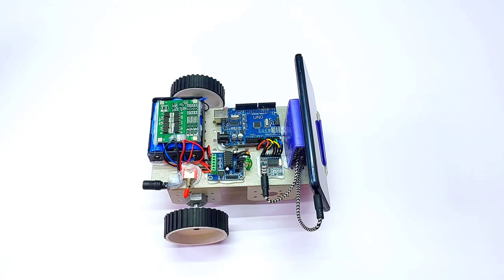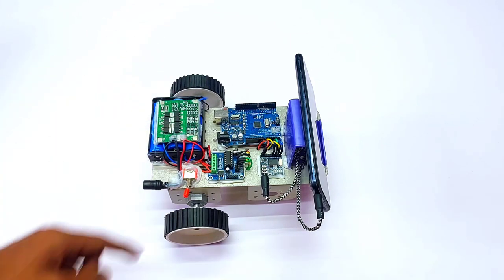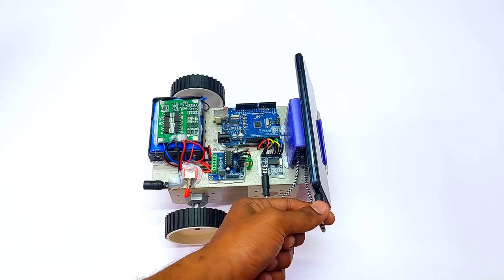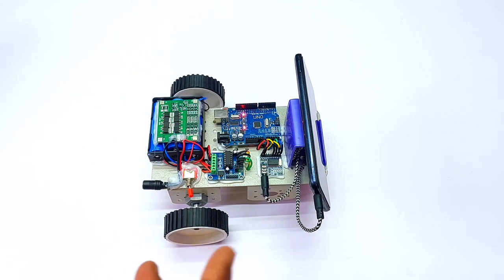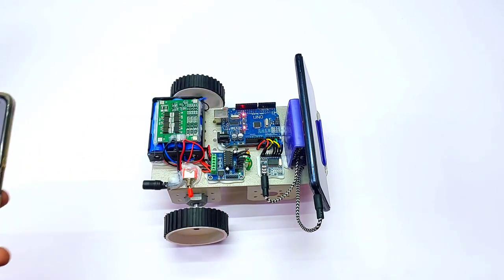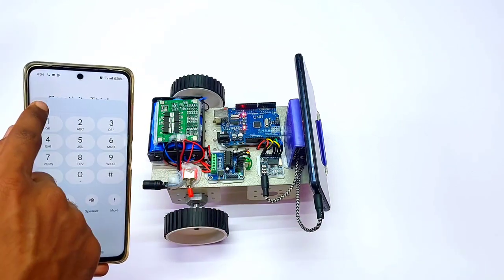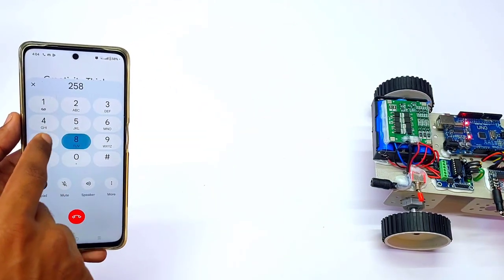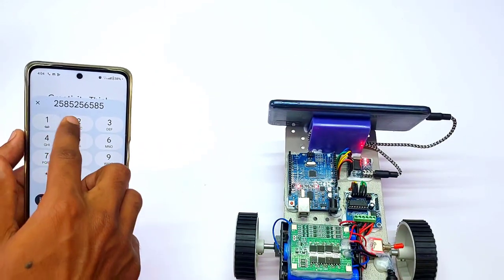DTMF BASED CELLPHONE CONTROLLED ROBOT || CREATIVITY THINK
Welcome everyone to Creativity Think We are introducing our latest project: "DTMF BASED CELLPHONE CONTROLLED ROBOT".

" Ready-made Working Project kit "

Introducing our ready-made project kit, complete with comprehensive documentation, an 8+ page synopsis, circuit diagrams, and the project's program. The kit also includes an explanatory video with audio support and video call assistance. Enjoy peace of mind with our one-year warranty, all for just 4999 Rs.